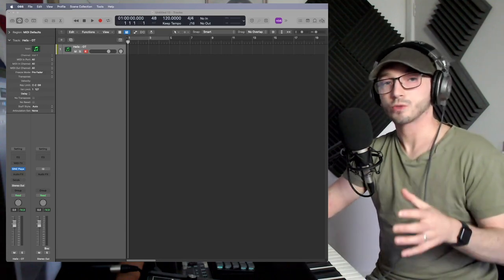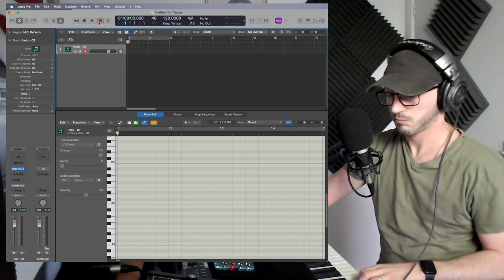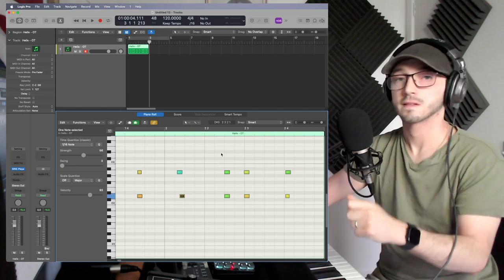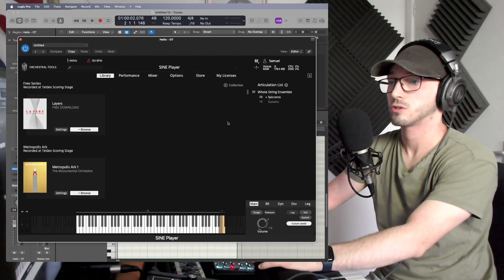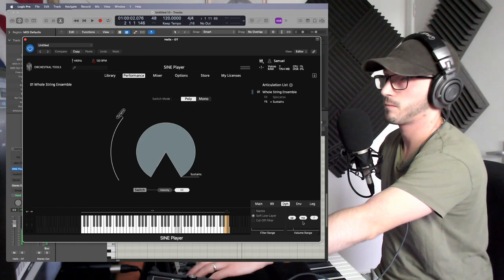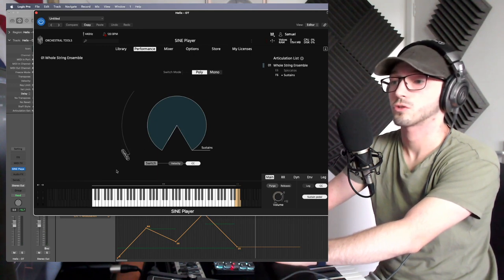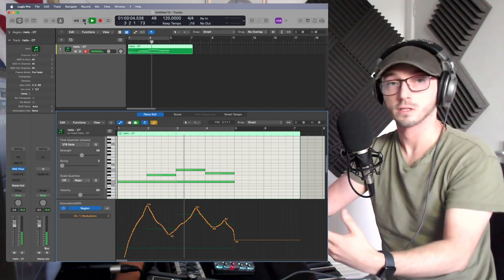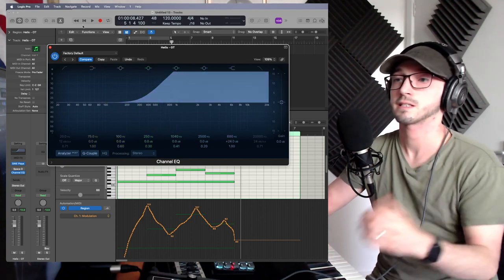How to make Virtual Instruments Sound Good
My top tips on how to get the most out of your VSTs using simple tricks that anyone can do! Hope this helps!